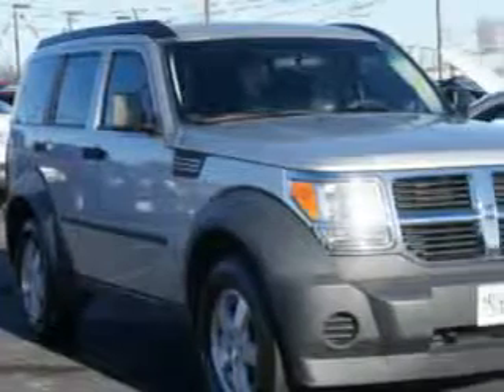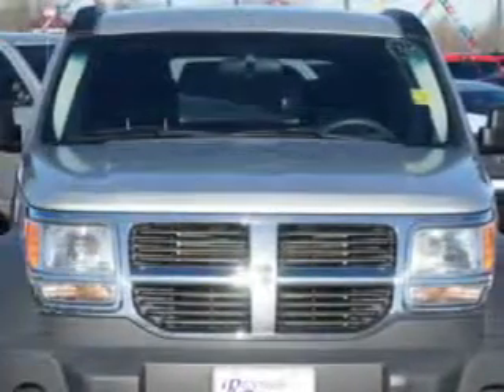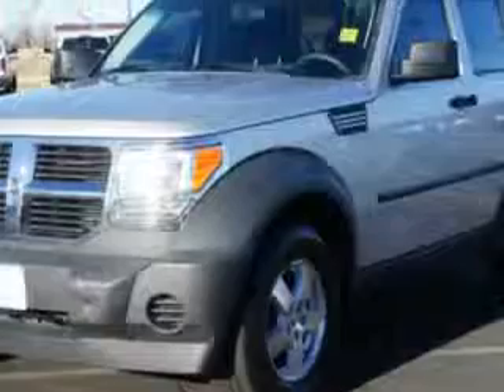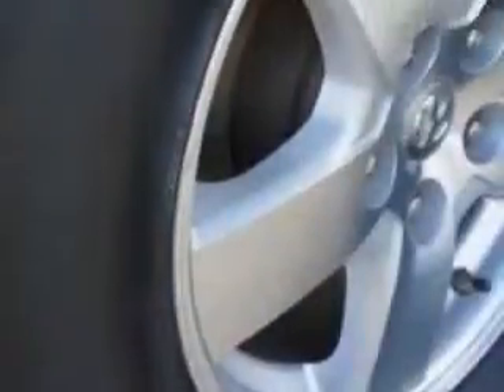2007 Dodge Nitro Riverside Autoplex of Muskogee Muskogee, OK 74401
Dodge Nitro Check out this Bright Silver Metallic Clearcoat Dodge Nitro SUV, equipped with a 6 Cylinder engine and an automatic transmission. Enjoy an impressive 22 miles to the gallon on this great SUV with features like Passenger's Front Airbag, Driver Side Air Bag, Alloy Wheels, Compact Disc Player, Auxiliary Audio Input, Anti-Lock Braking System, Tinted Glass, Auxiliary Transmission Oil Cooler, Tire Pressure Monitoring System, Cruise Control, Rear Bench Seat, and much more. Enjoy the drive and have peace of mind in this Dodge Nitro. See us at Riverside Autoplex of Muskogee today!
MILES: 140,849
VIN:1D8GT28K17W554051

1711 West Shawnee
Muskogee, Oklahoma 74401